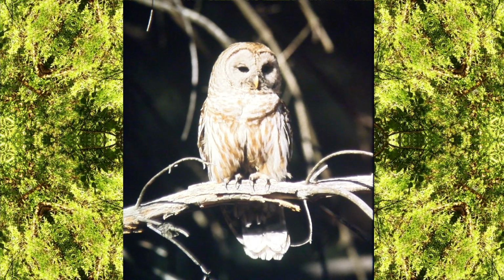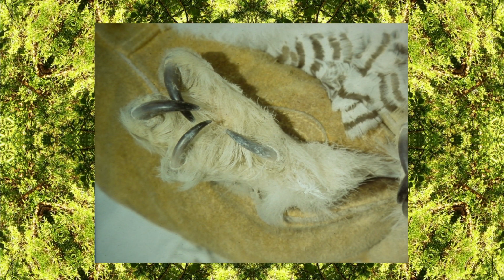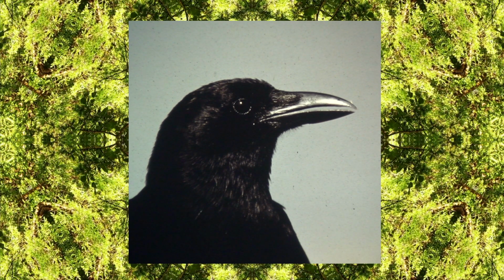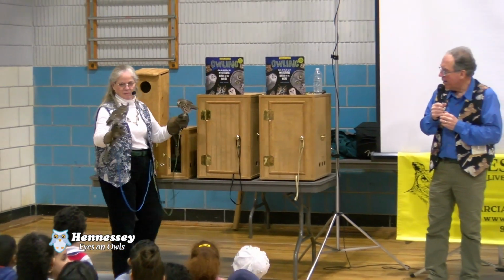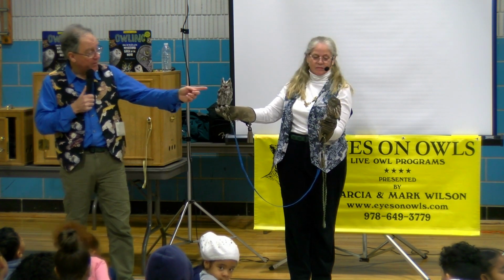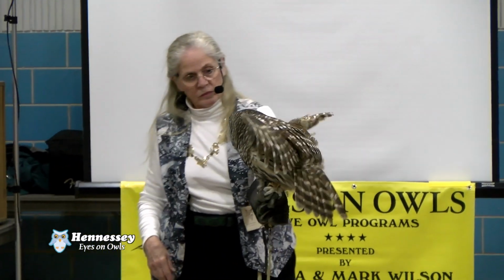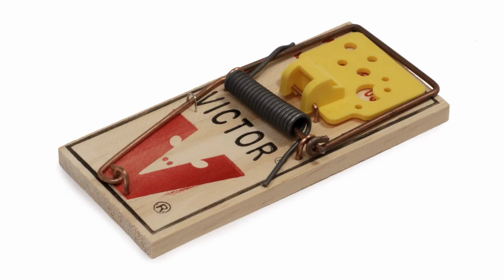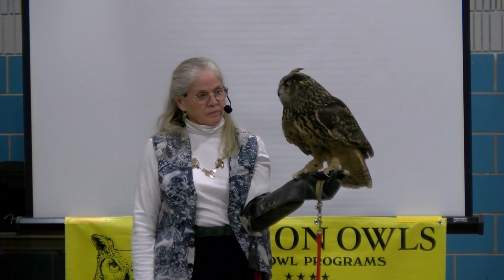Eyes on Owls 2020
Our friends Mark and Marcia Wilson  from "Eyes on Owls" bring some special visitors to the Hennessey School.